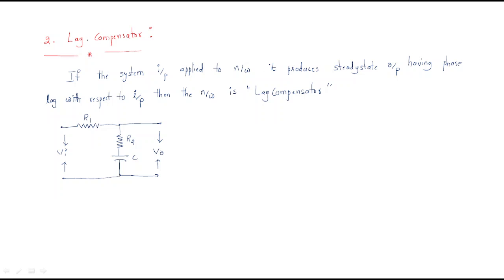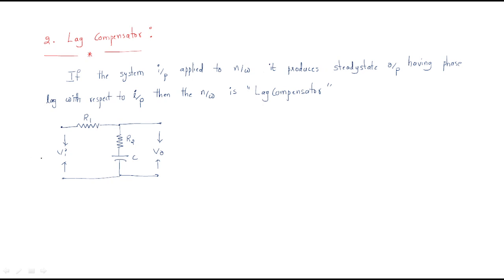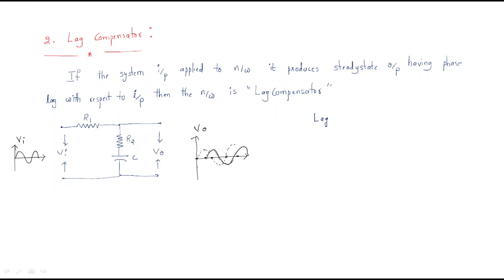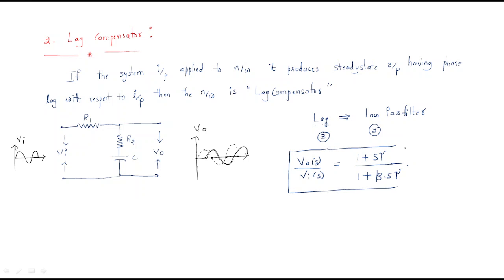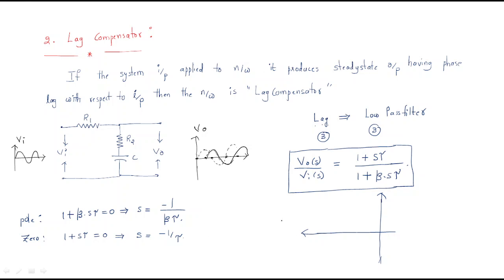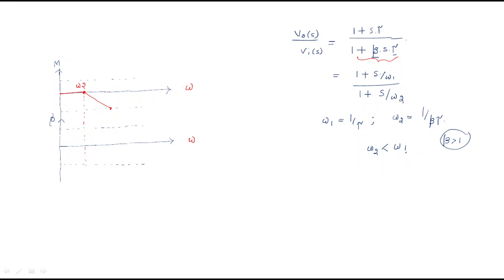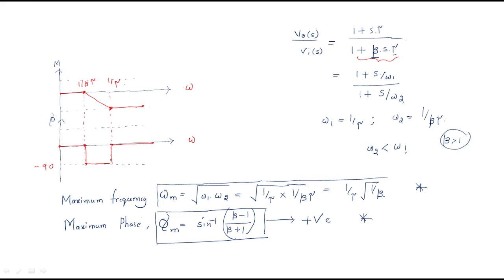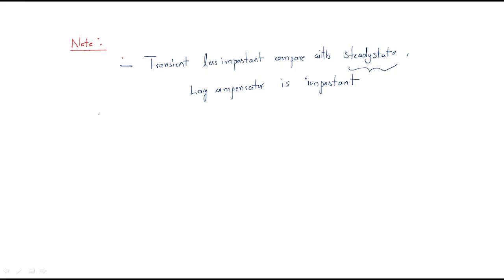Lag compensator | Effects | CS | Control Systems | Lec-132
Control Systems - Controllers & Compensators
- Lag compensator
- Effects